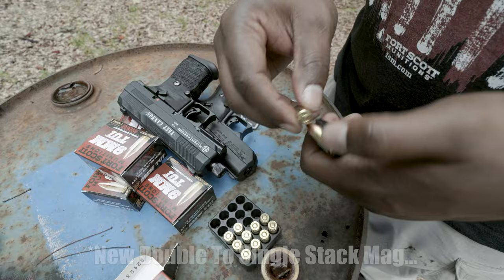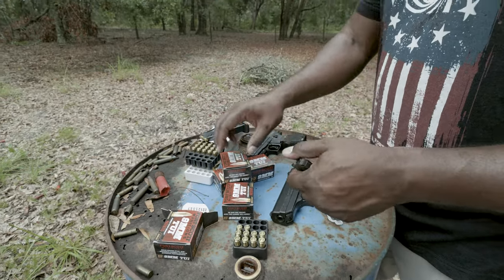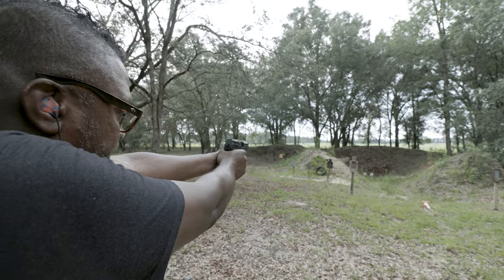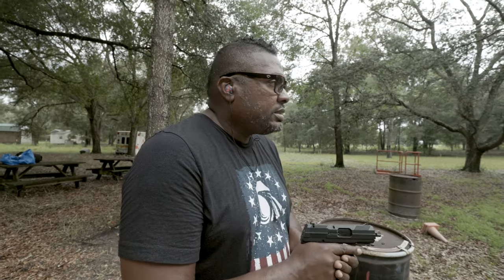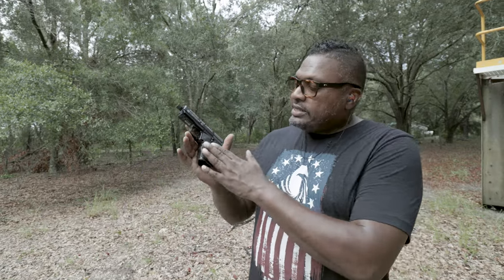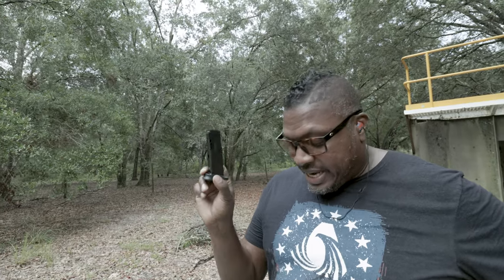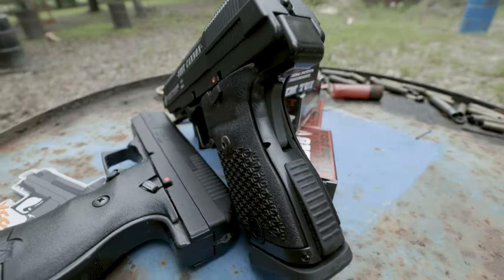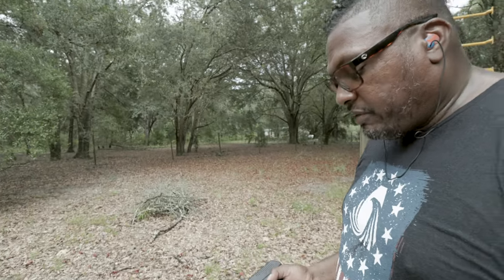Finally Hi Point YC9 Yeet Cannon Has Arrived! / First 100 Rounds!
It's finally here!  The Hi Point YC9 Yeet Cannon. In this video I go over the features / specs, and share the first 100 rounds with the Hi-Point YC-9 9mm as it happened.

USE OUR LINK When Shopping On Amazon

0:00 Intro
2:00 Testing
10:52 Initial Thoughts
13:27 Details
16:25 Major Changes
23:07 Final Thoughts